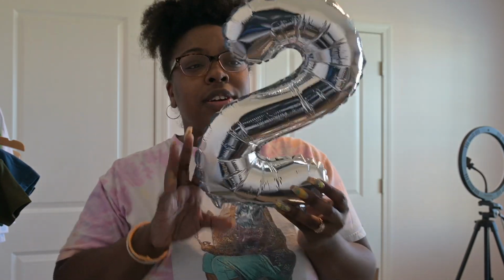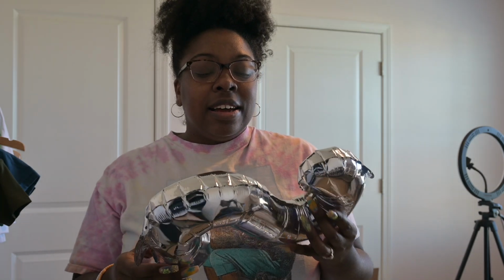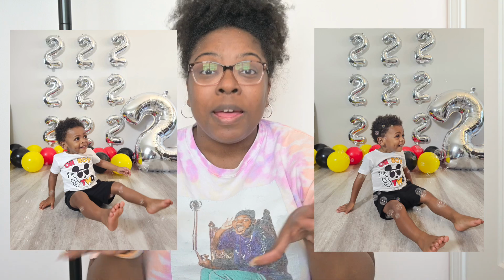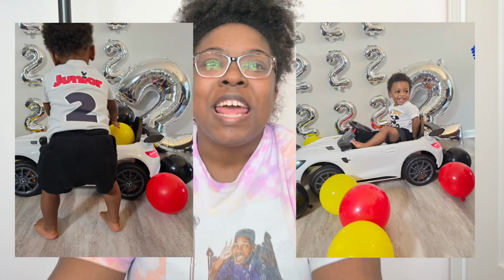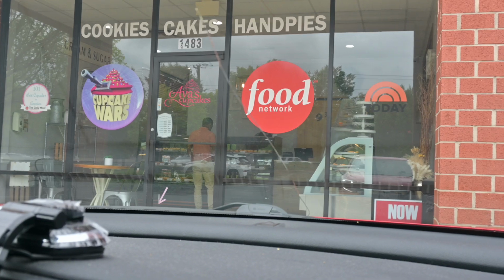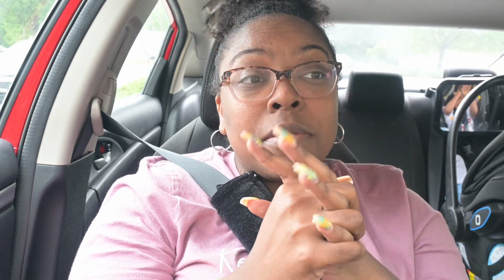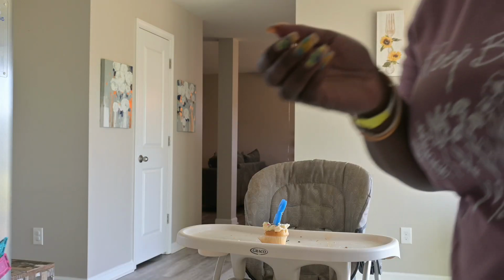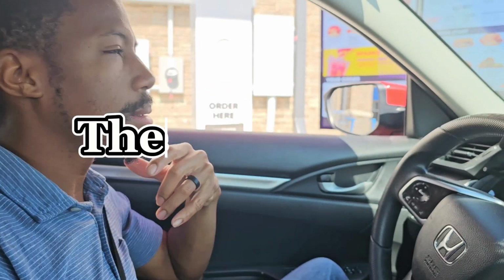We Skipped the Party and Our Toddler Still Had a Great Birthday!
In this vlog, we decided to break the "birthday norm" and create unforgettable memories for our big boy! Instead of a party, we celebrated with a fun DIY photoshoot and two days of children's museums. Enjoy as we create fun and lasting birthday memories.